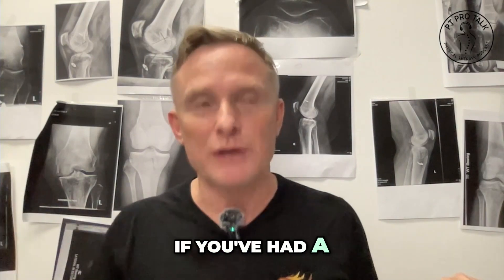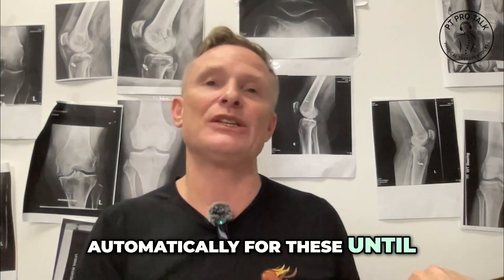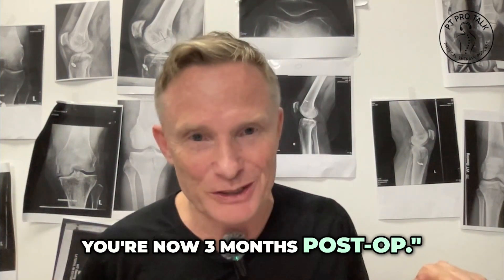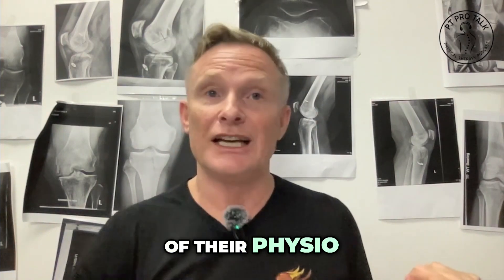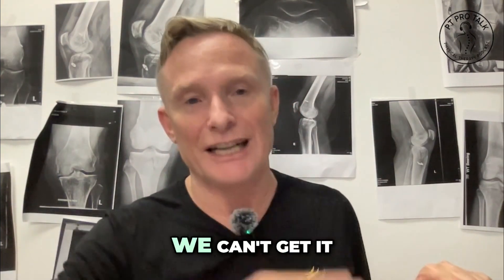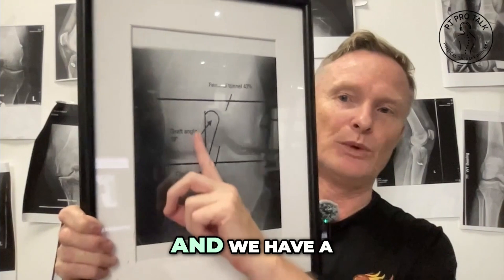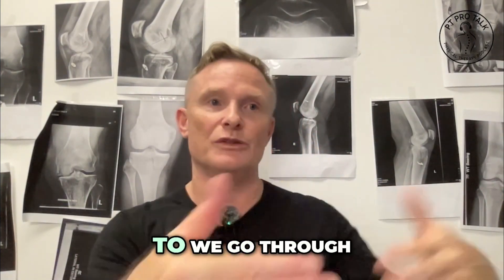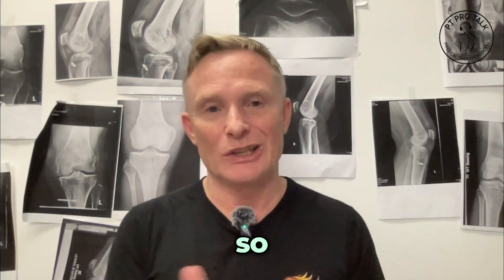ACL Reconstruction: Why Tunnel Positioning and X-Rays Are Critical | PT Pro Talk Podcast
Here, the author vigorously goes on about the need for regular postoperative imaging, especially plain X-rays, after procedures of internal fixation or ACL reconstruction. They point out the frequent omission of not ensuring tunnel placement, which can cause serious issues like loss of extension in the knee or ongoing instability. Based on clinical experience, the author stresses how suboptimal tunnel placement—particularly anterior or vertical tunnels—results in tight grafts and positive pivot shift tests, signaling poor knee stability. They advocate for routine and standardized imaging protocols to prevent suboptimal tunnel placement, citing that tunnel measurements are cheap, easy to carry out, and extremely accurate in predicting surgical outcomes.

👉🏻Simon Raftery's interview on PT Pro Talk Podcast

In this channel, you will find Physical Therapy-related content, like interviews with experts that share their views and experiences, providing relevant information to help Physical Therapists to improve their practice and patient care!